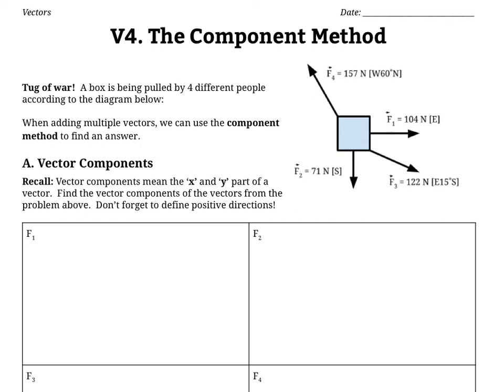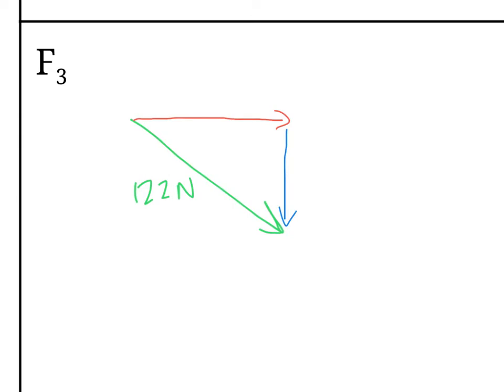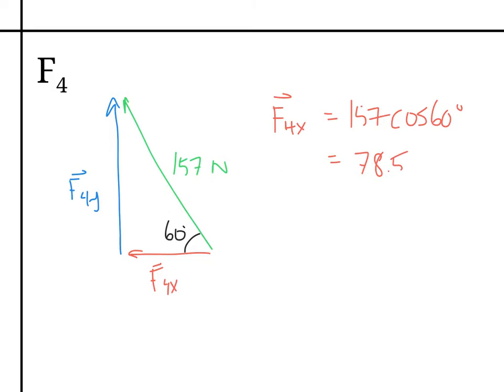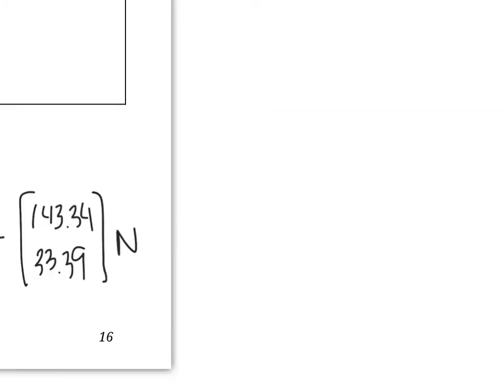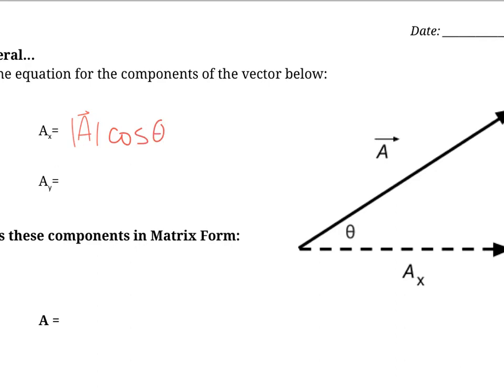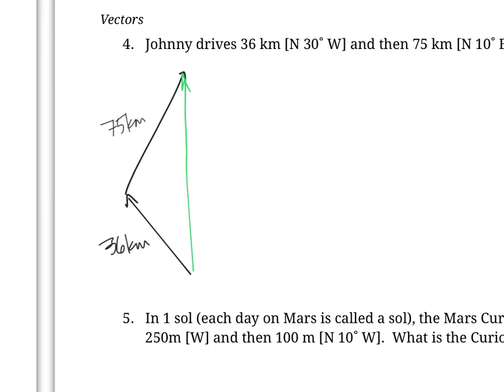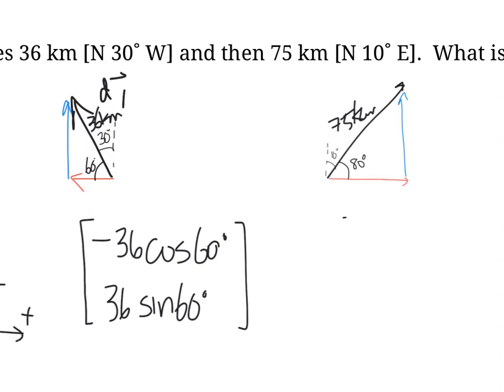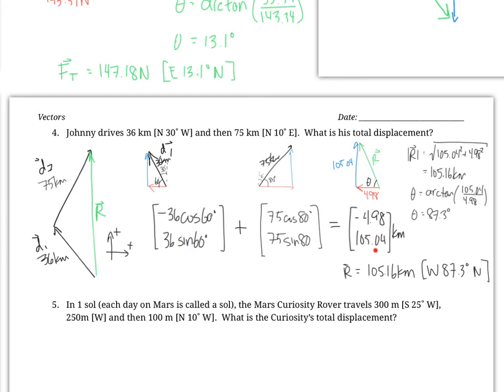Adding Vector Components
OHHH NOOOOO!  Mistake in question 2 at 14:18 :)  Just keeping you all on your toes.